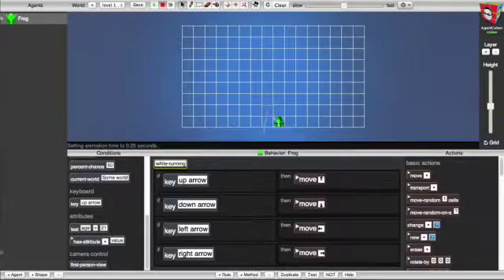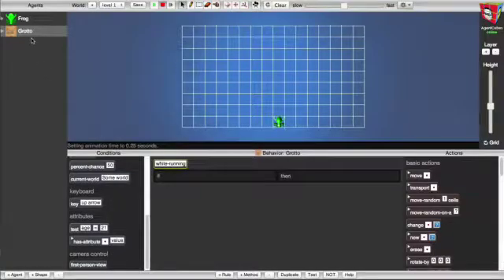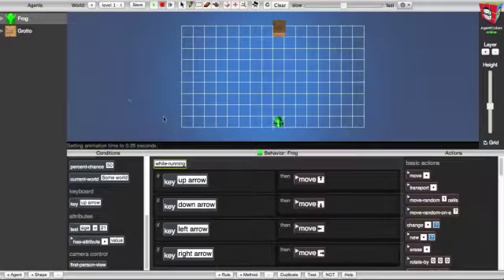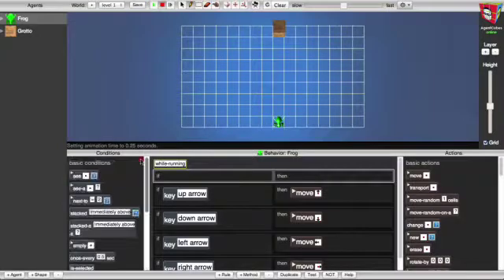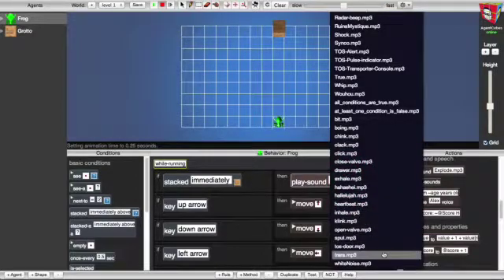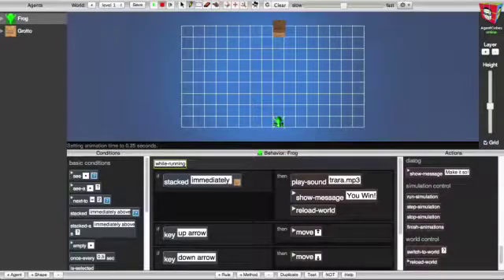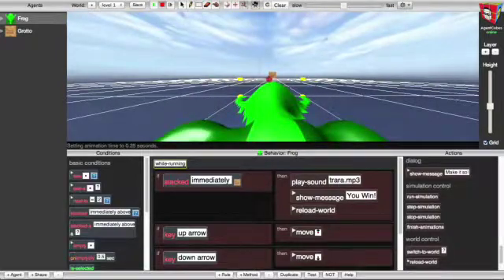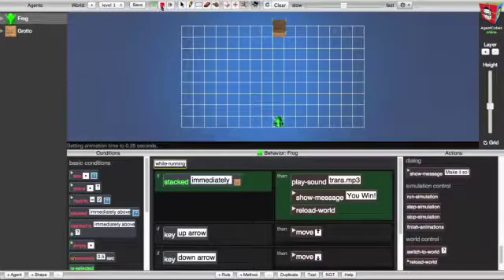Agent Cubes Making your agent reach the grotto the top of the game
Agent Cubes how to...How to make your character (agent) reach the grotto or the finish line